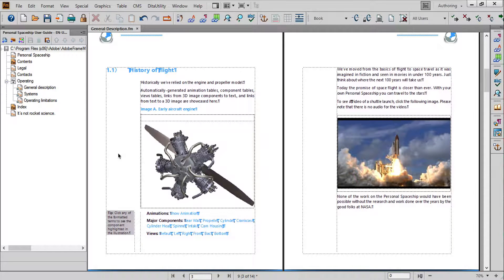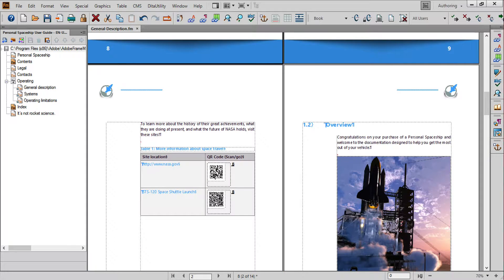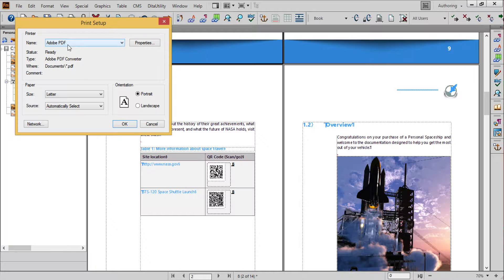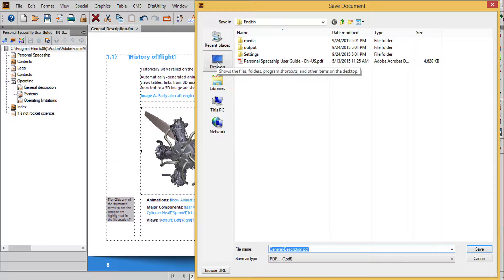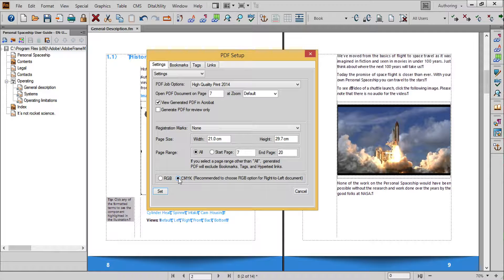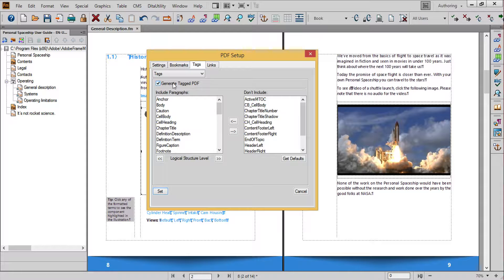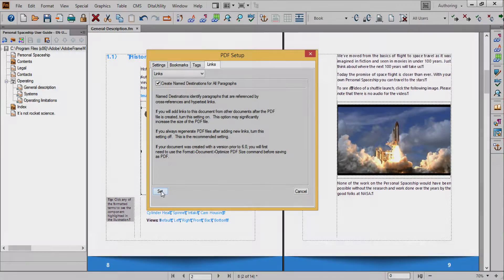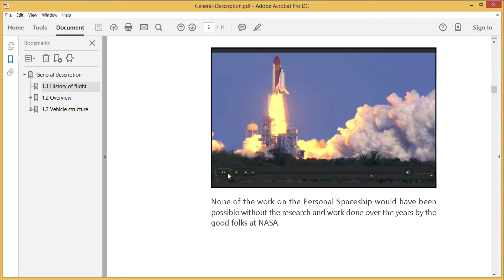Create Rich PDF Output from FrameMaker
Quickly produce gorgeous PDFs including bookmarks, links, video, and interactive media using Adobe FrameMaker

VIDEO 1 OF 25 in the Tech Comm Suite 2015 Integration Series
Video series produced by Matt Sullivan, Tech Comm Tools.